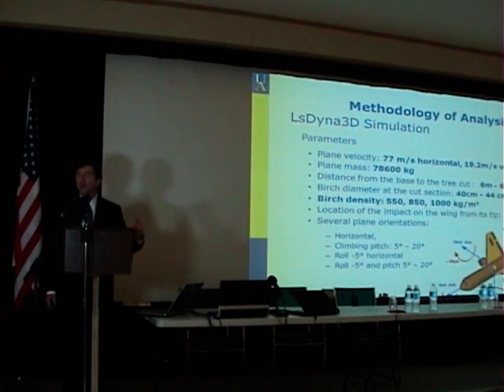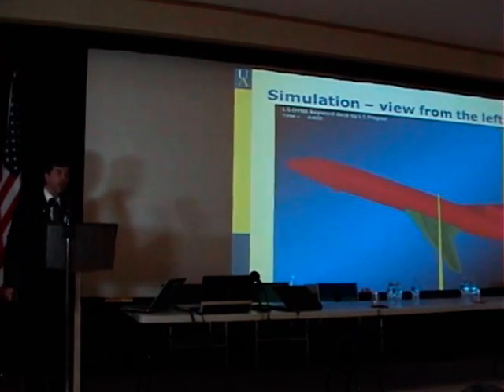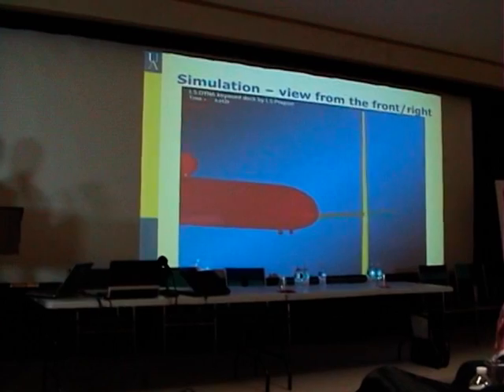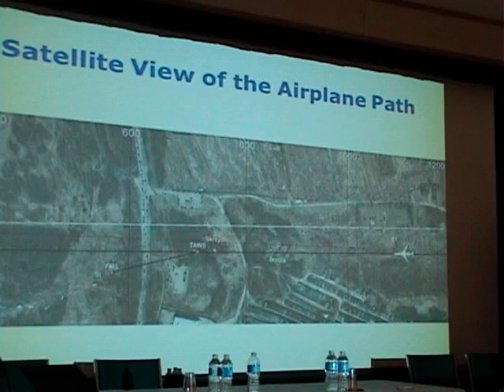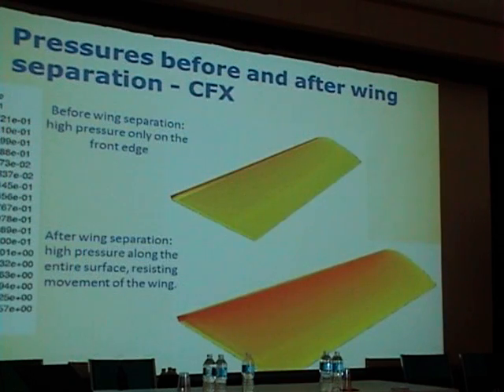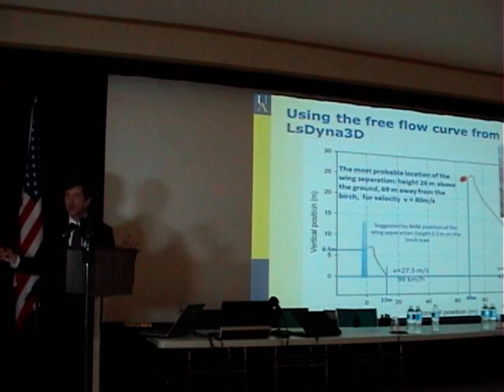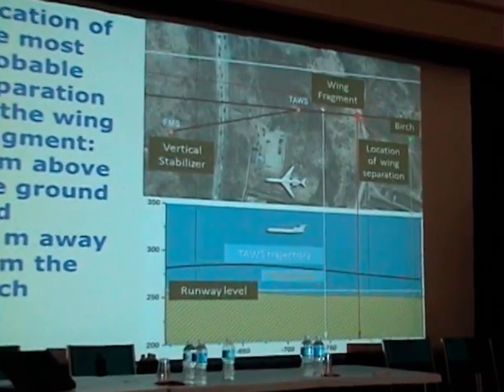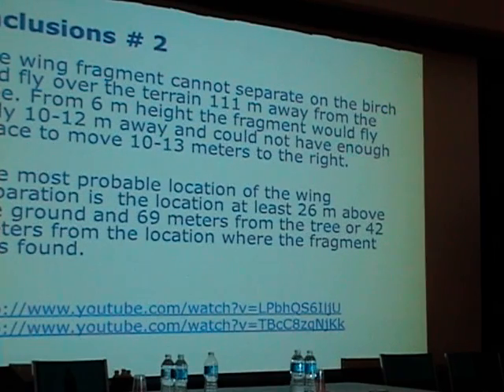Smolensk Tragedy Ottawa (2/5) W. Binienda - Crash of the Polish Presidental Plane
Smolensk Tragedy
Crash of the Polish Presidental Plane in Smolensk

Katastrofa Smoleńska
Spotkanie w języku angielskim w formie dyskusji panelowej.

Audytorium Saint Paul University
Ottawa 3 February, 2012 Canada

Antoni Macierewicz
Member of Polish Parliament
Chairman of the Parliamentary Group
for the Investigation of the Polish President Plan Crash

Poseł na Sejm RP, PiS,
Przewodniczący Parlamentarnego
Zespołu d/s Badania Przyczyn Katastrofy Smoleńskiej

Dr Wiesław Binienda
University of Akron, Stan Ohio, USA

Dr Kazimierz Nowaczyk
University of Maryland, Stan Maryland, USA

Mec. dr Maria Szonert-Binienda
Libra Institute, Caleveland, Stan Ohio, USA

(3-cz)
(4-cz)
(5-cz)